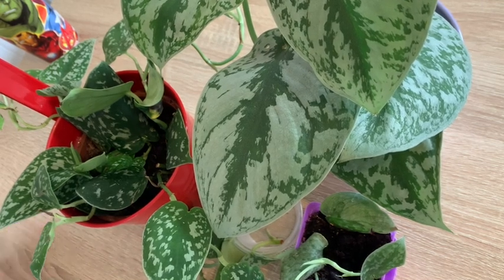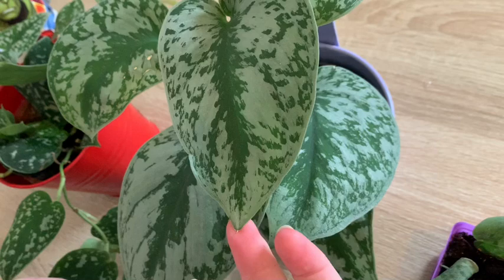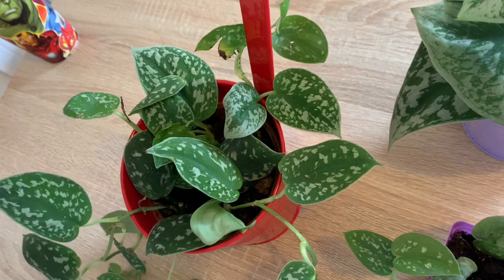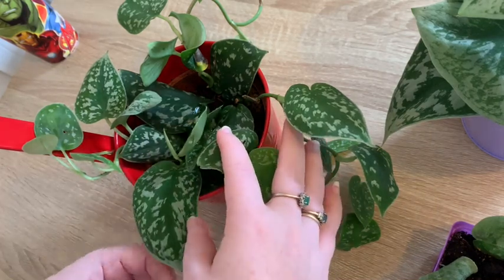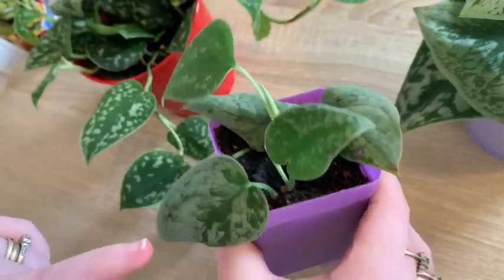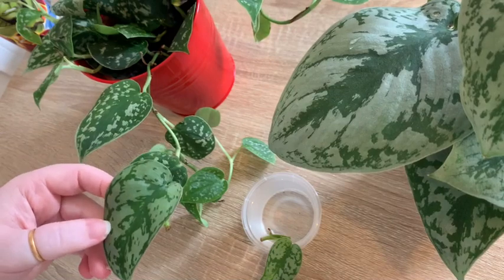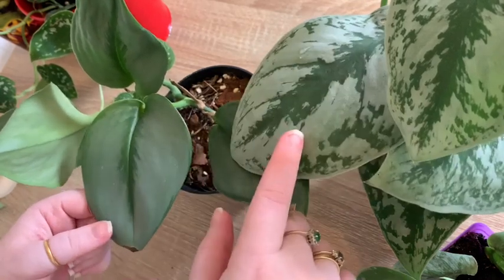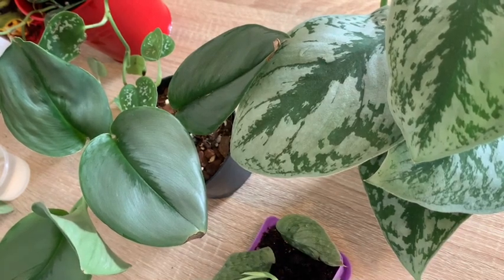Scindapsus / Satin Pothos Varieties Comparison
Comparison between 5 Scindapsus Varieties,
Exoxtica, Argyraeus, Silver Lady, Silvery Ann and Treubii Moonlight